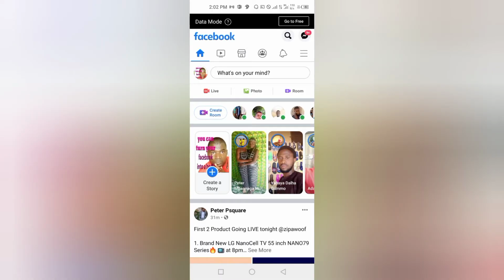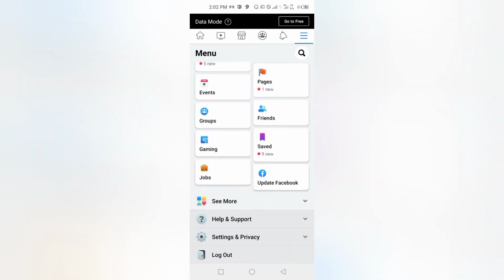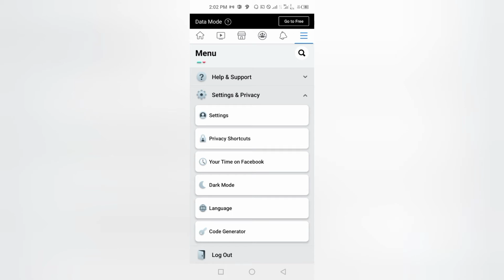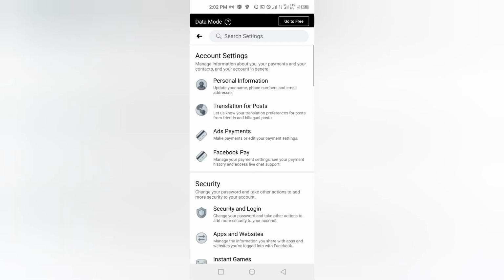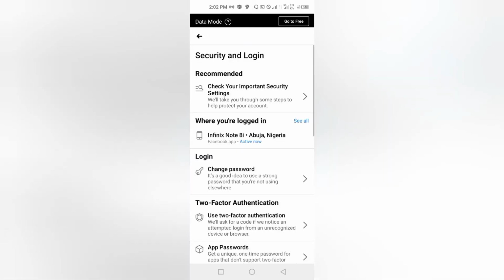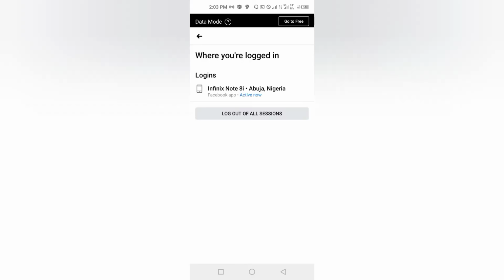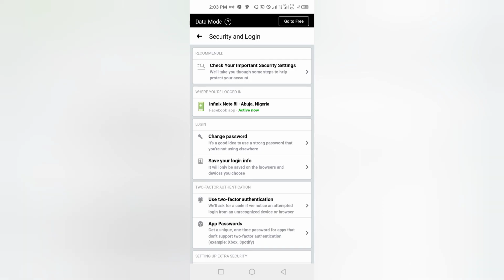How to Sign Out Facebook Account on all Devices/ easy steps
how to log out Facebook account on all Devices.

💪💪hi guys welcome to my channel my name is Simon T in this video will teach you step by step on how to log out your Facebook account on all Devices using Android phone👍